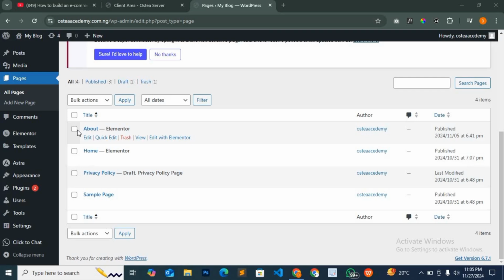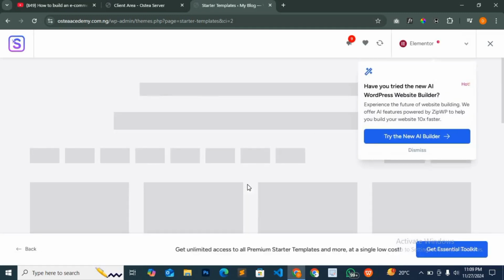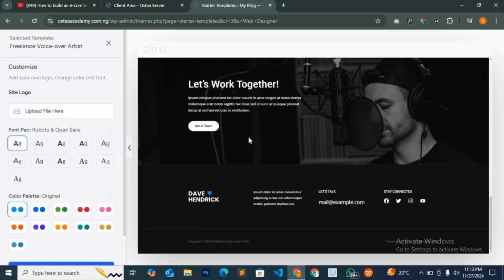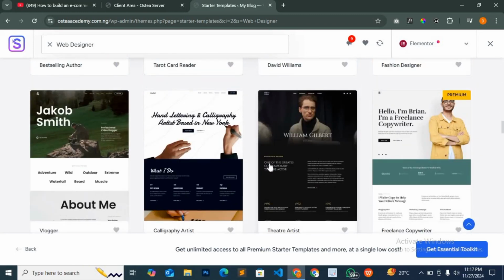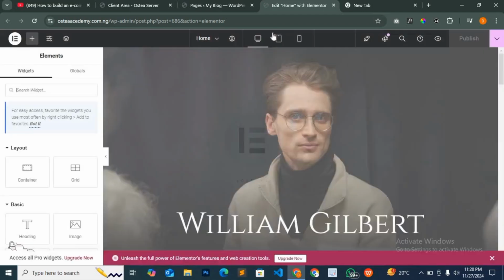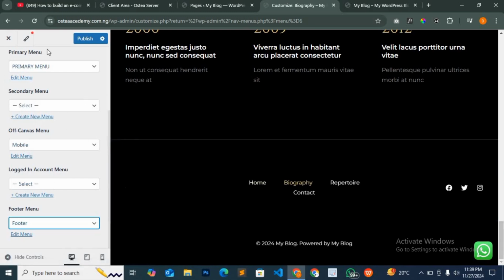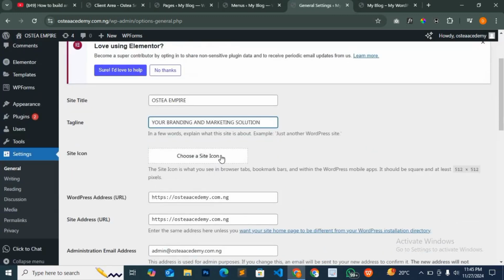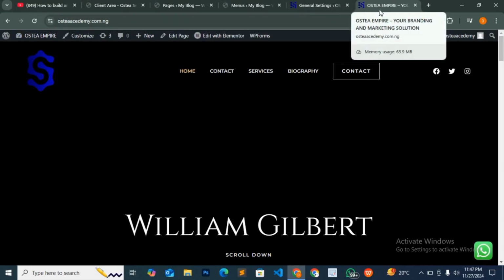DAY ELEVEN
STEP BY STEP GUIDE ON HOW TO PUT WHAT WE HAVE LEARNT SO FAR TOGETHER TO CREATE A SUCCESSFUL WEBSITE.

HERO SECTION BACKGROUND IMAGE: 1920 X 1080